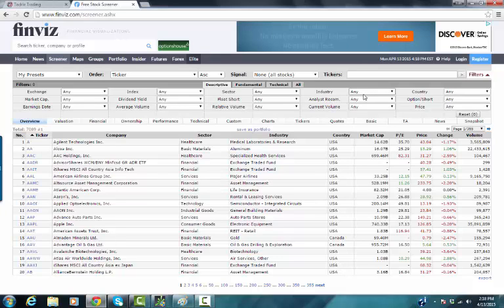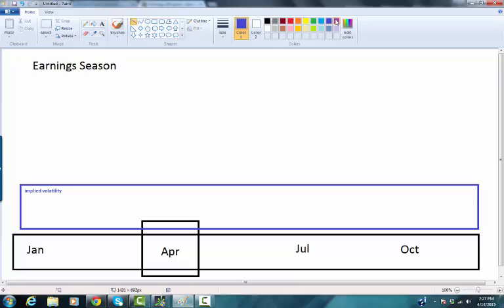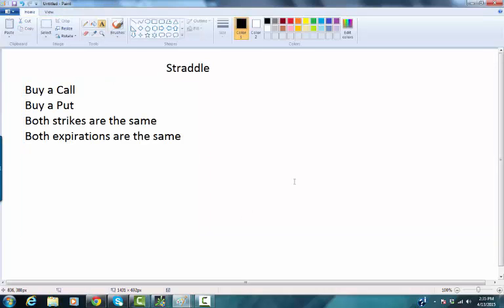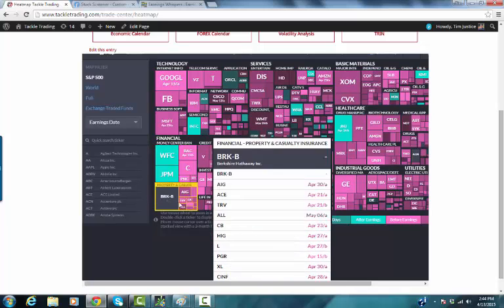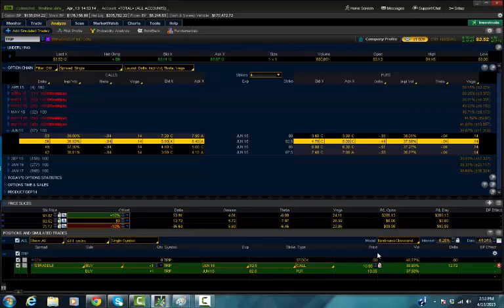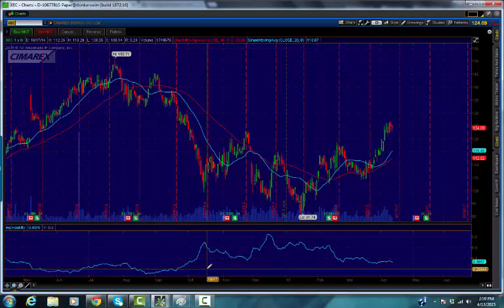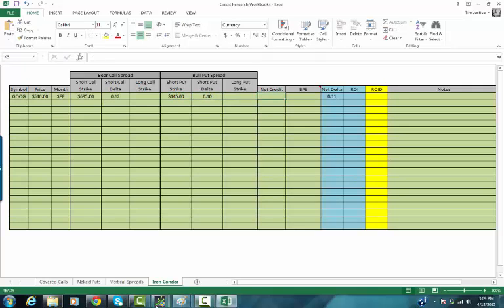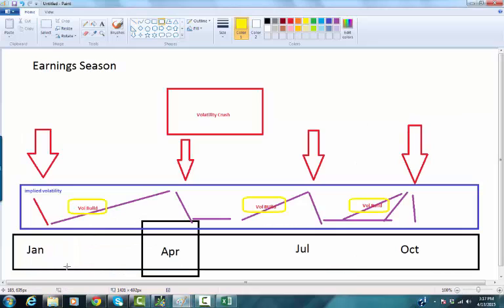Trading Basics: Volatilty Build or Volatility Crush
Volatilty in earnings season can itself be a bit... well, volatile. In this video, you'll learn the basics of trades that involve volatilty as part of the trade itself.